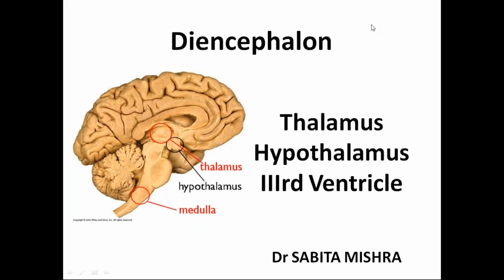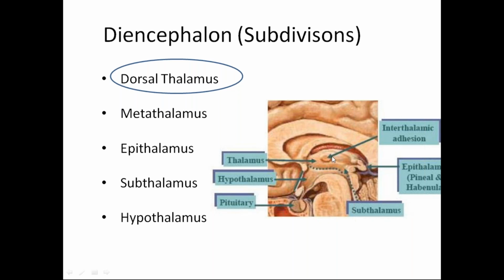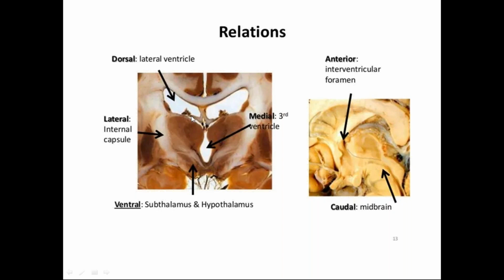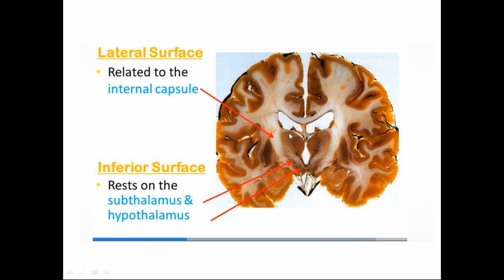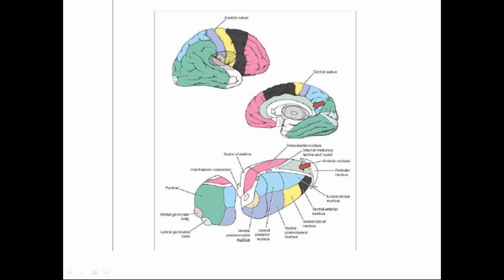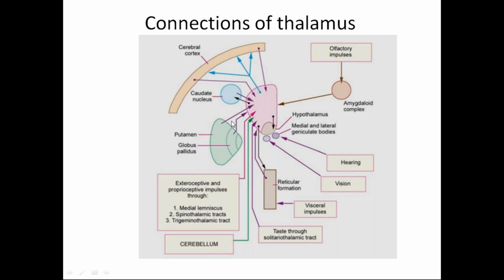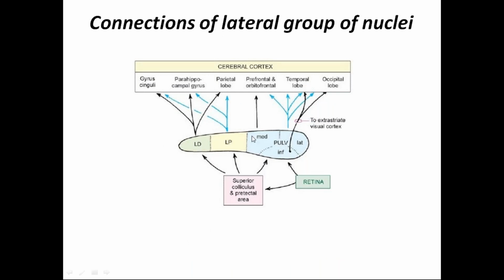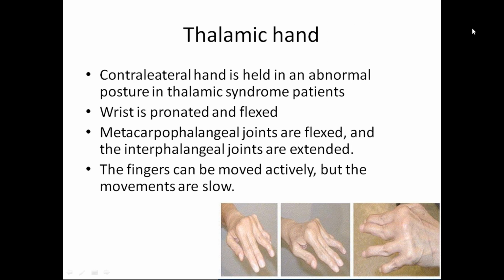Diencephalon / Nuclei of THALAMUS / CNS Neuroanatomy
The diencephalon is made up of four main components: the thalamus, the subthalamus, the hypothalamus, and the epithalamus.

The hypothalamus is an integral part of the endocrine system, with the key function of linking the nervous system to the endocrine system via the pituitary gland.

The thalamus is critically involved in a number of functions including relaying sensory and motor signals to the cerebral cortex and regulating consciousness, sleep, and alertness.

The epithalamus functions as a connection between the limbic system to other parts of the brain. Some functions of its components include the secretion of melatonin by the pineal gland (involved in circadian rhythms) and regulation of motor pathways and emotions.

Key Terms

subthalamus: Receives afferent connections from the substantia nigra and striatum and regulates skeletal muscle movements.

thalamus: Either of two large, ovoid structures of gray matter within the forebrain that relay sensory impulses to the cerebral cortex.

hypothalamus: A region of the forebrain located below the thalamus, forming the basal portion of the diencephalon, and functioning to regulate body temperature, some metabolic processes, and the autonomic nervous system.

epithalamus: The dorsal posterior segment of the diencephalon, involved in the maintenance of circadian rhythms and regulation of motor pathways and emotions.

limbic system: A set of brain structures located on both sides of the thalamus, right under the cerebrum. Supports a variety of functions including emotion, behavior, motivation, long-term memory, and olfaction.